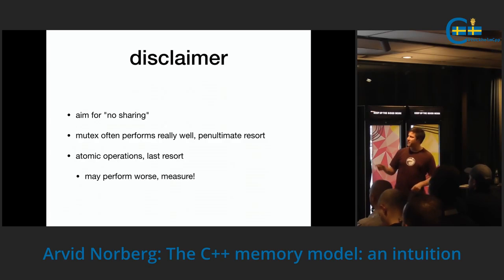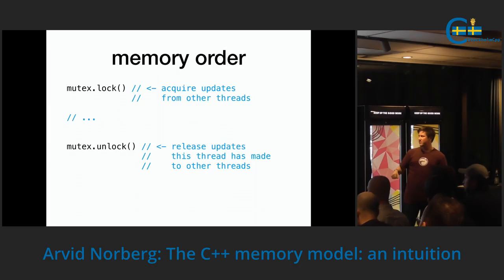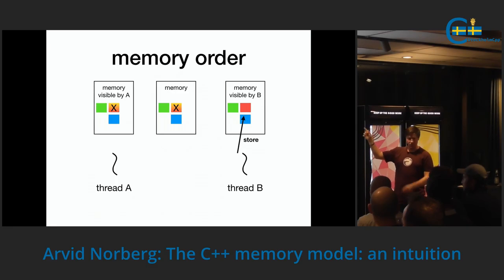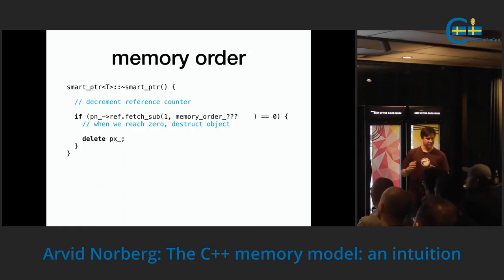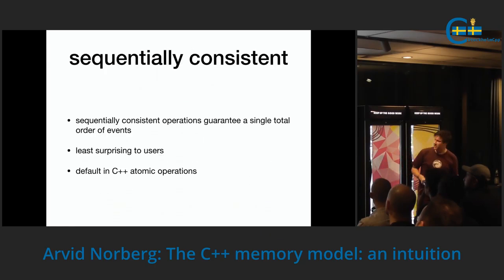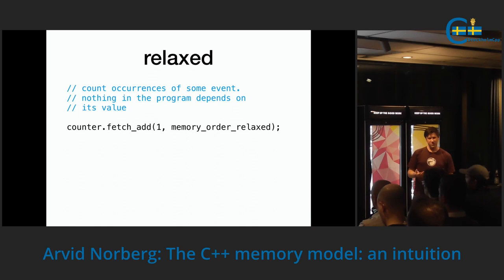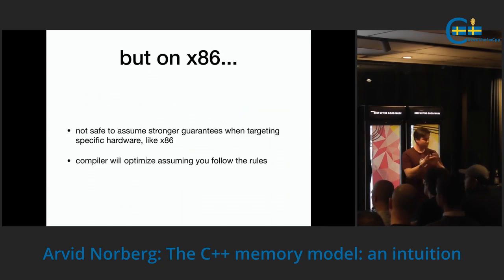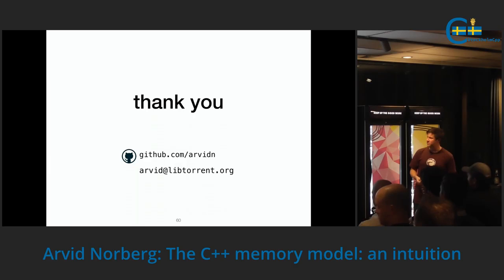Arvid Norberg The C++ memory model an intuition